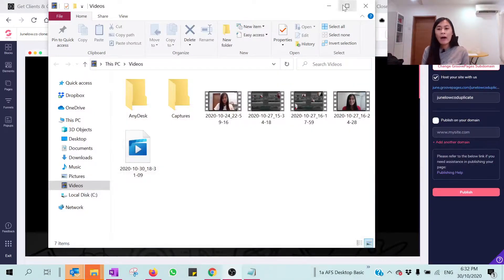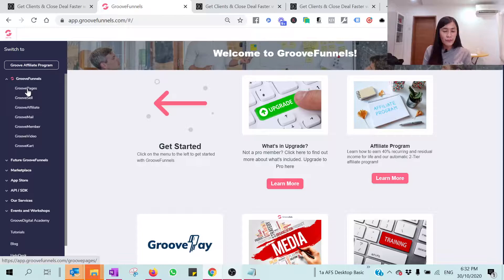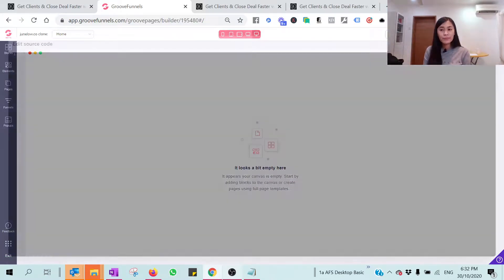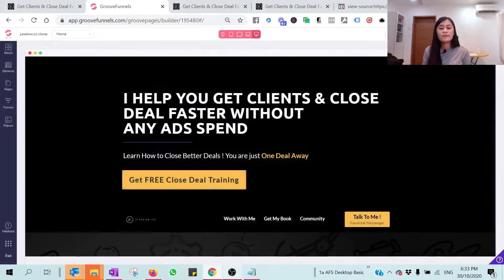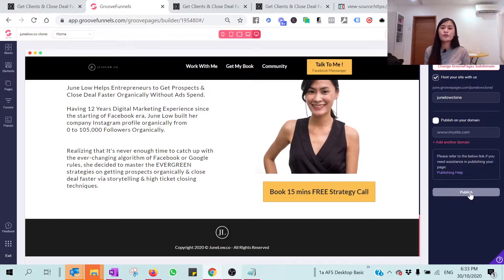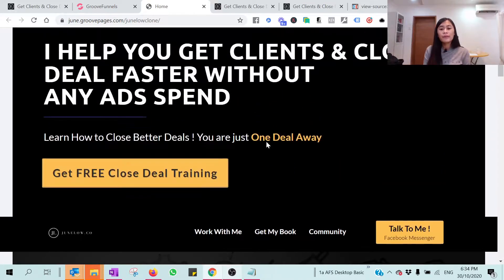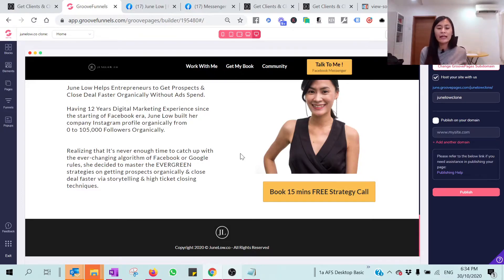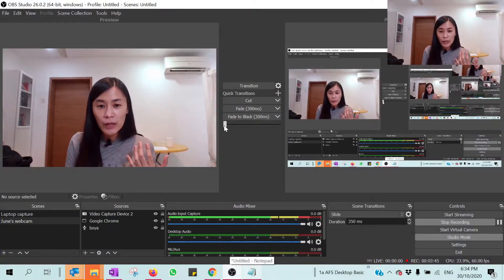How To Clone or Copy ClickFunnels Landing or Funnel Page Layout & Design to GrooveFunnels Tutorial?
This video is about How To Clone or Copy ClickFunnels Landing or Funnel Page Layout & Design to GrooveFunnels Tutorial?
How I use the inspect element to copy or clone the Wordpress or ClickFunnels design layout that I like and host it in Wordpress.

👇 Join my FREE Courses on building your first site at GrooveFunnels

👇Get These Bonuses from me when you upgrade under my link👇
1) Groove Armies Courses
- Courses to build your GroovePages & connect with GrooveMail within 1 hour

2) TWO Facebook Lifetime software tool that can help you in getting more clients & sales organically without ads spend

3) One session of personal coaching call with me , check my profile

4) FREE video lead magnet courses by JuneLow (Worth $197)

🔽Timestamp: 🔽
00:00 Introduction on how to clone or copy Clickfunnels Landing or Funnel Page to GrooveFunnels & Groovepage
00:46 FREE GIFT FOR YOU - A Facebook lifetime tool
01:02 Walkthrough of my page hosted on ClickFunnels
01:23 How to use Groovepages to clone the landing page from ClickFunnels
02:50 Walkthrough of the new site cloned from ClickFunnels to Groovepages
03:11 Extra tips of what can be cloned on ClickFunnels Landing or Funnel Page to GrooveFunnels & Groovepages